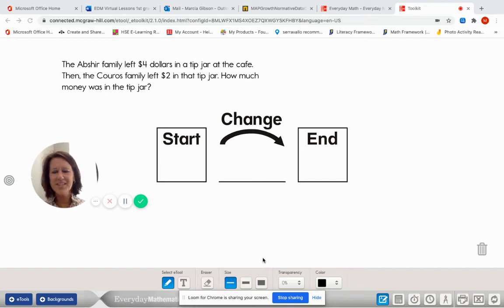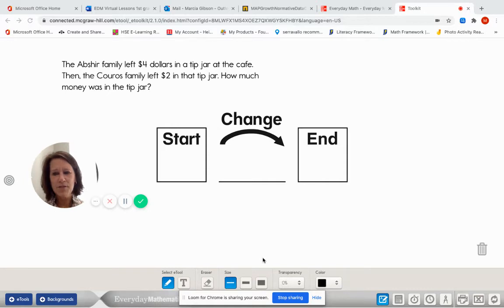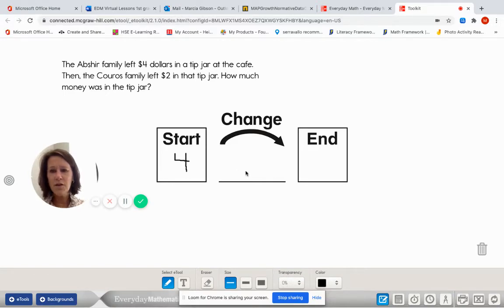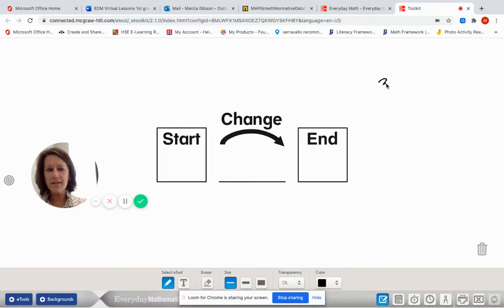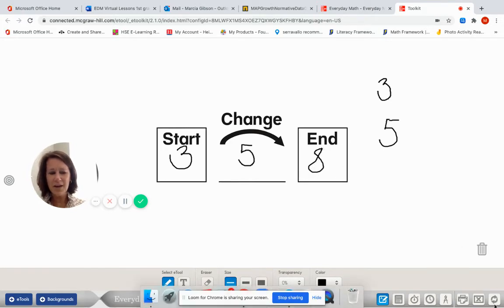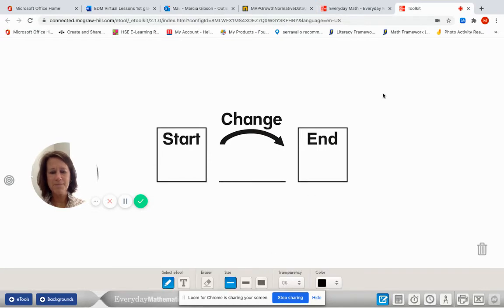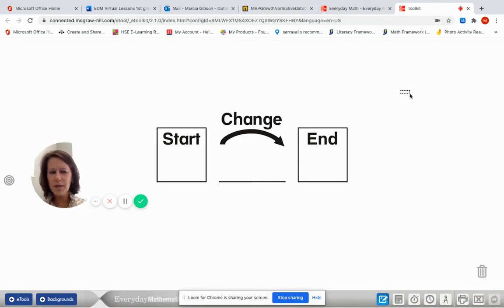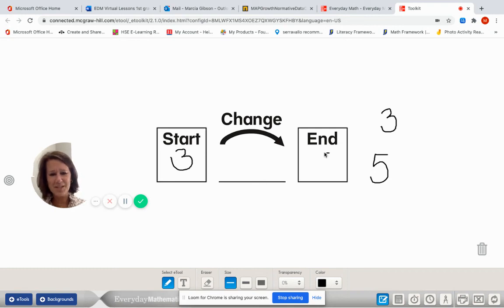Warm Up for lesson 2 11